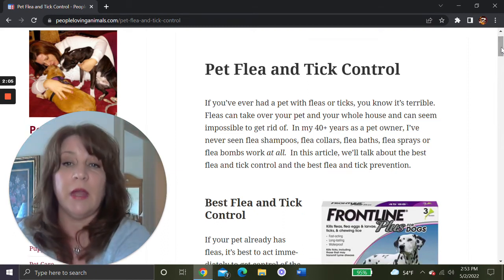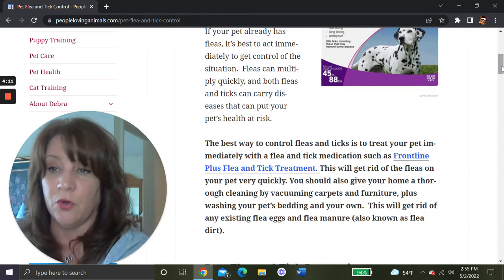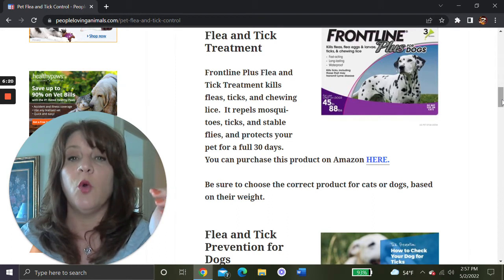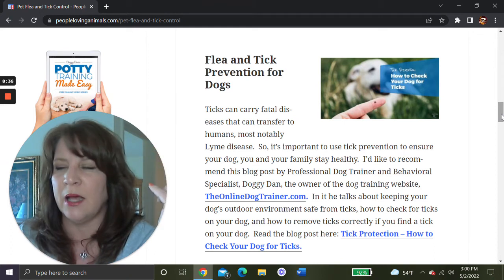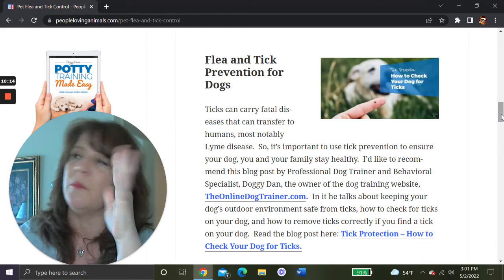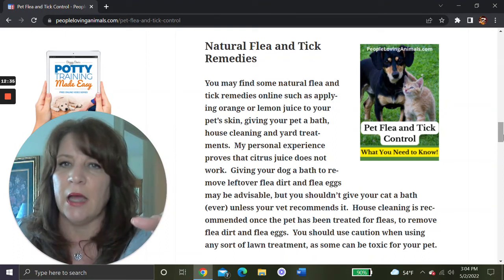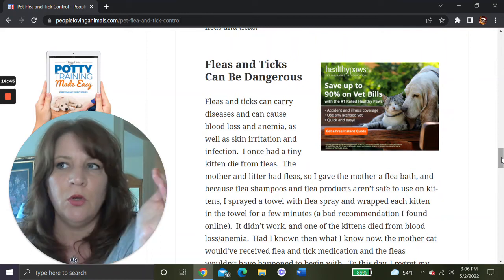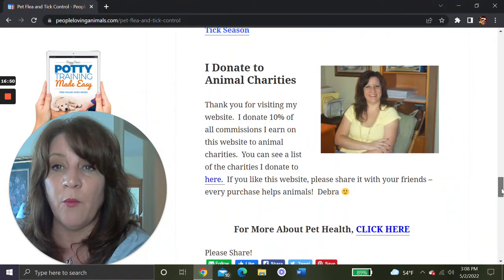Pet Flea and Tick Control - Best Flea and Tick Control and Best Flea and Tick Prevention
The best method of pet flea and tick control is to prevent your pet from getting fleas and ticks in the first place. In this video, we’ll talk about what to do if your pet has fleas, how to prevent ticks and fleas, what doesn’t work to get rid of fleas and ticks, and the dangers of fleas and ticks.  Debra

Frontline Plus Flea and Tick Treatment: